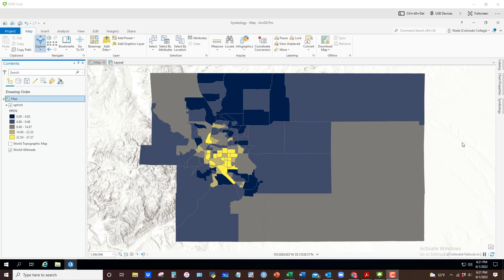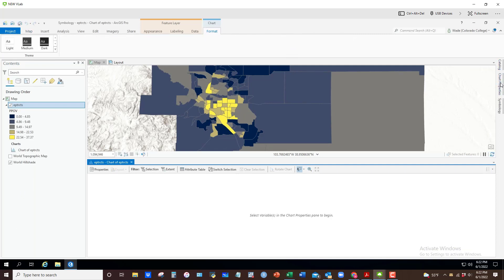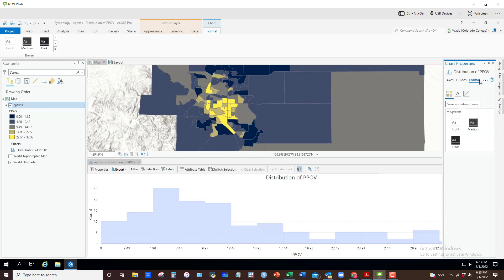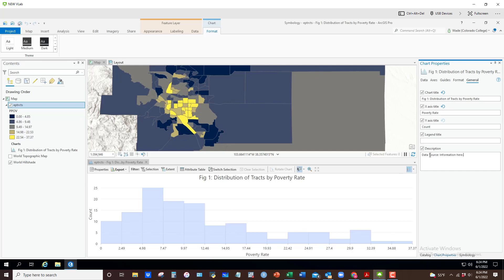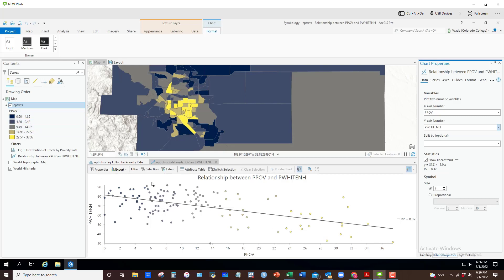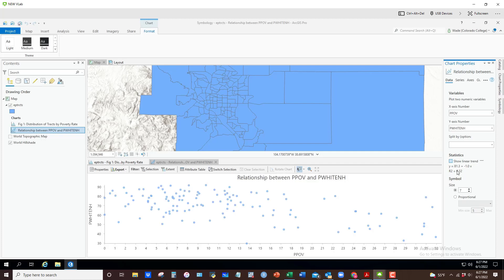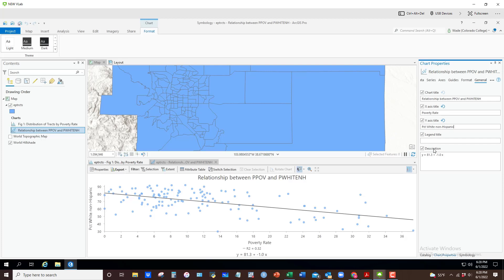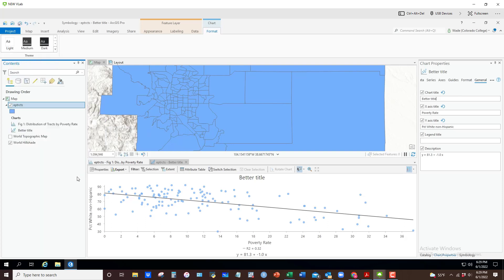Creating Charts in ArcGIS Pro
This video shows how you can create charts in ArcGIS Pro to complement your maps.